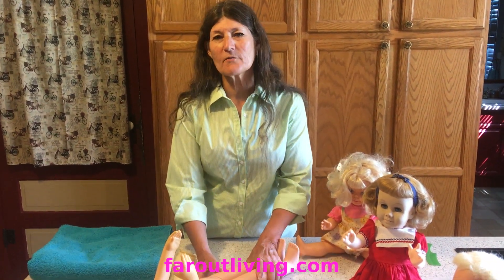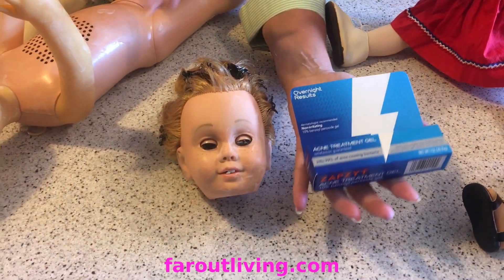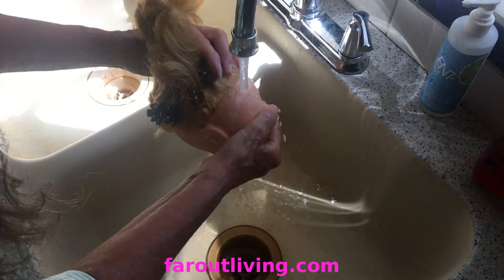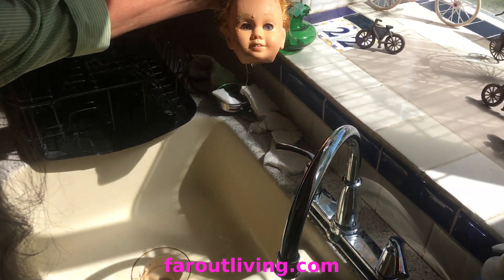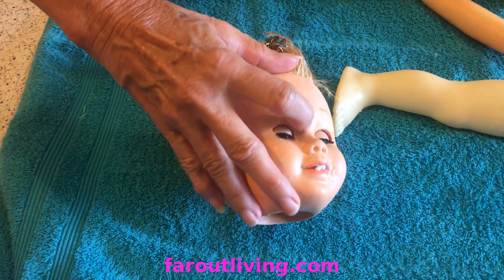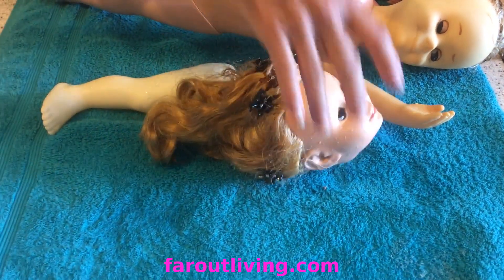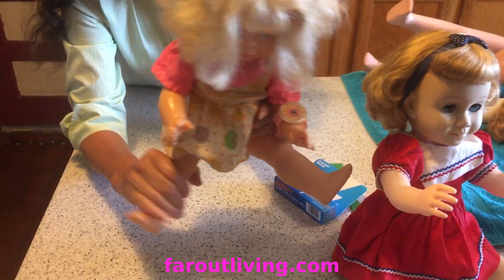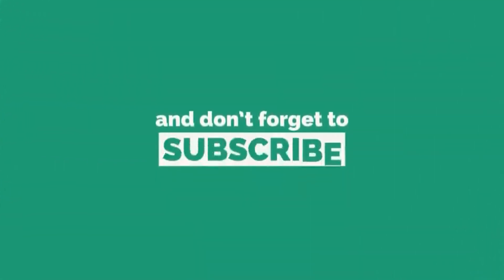Chatty Cathy Restoration Part 3 and Charmin Chatty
Part 3 (4 counting the Before Video) of our first Chatty Cathy Restoration.  Little by little she gets cleaned up and fixed up.

Watch the previous videos in this series!